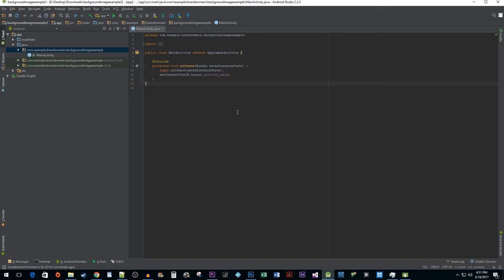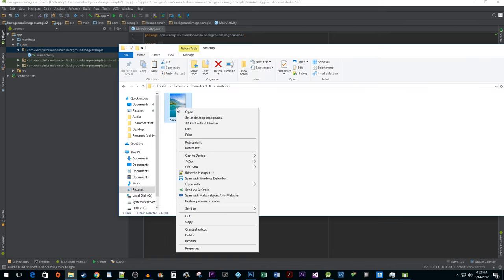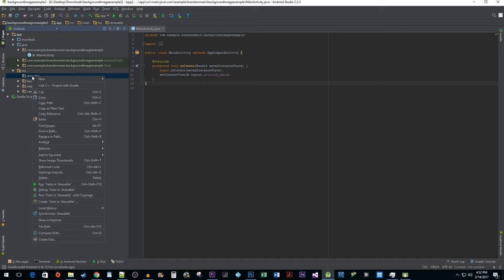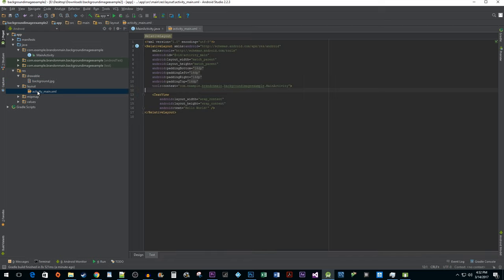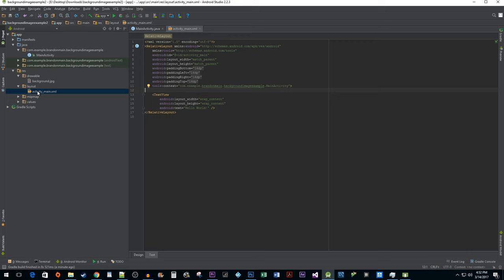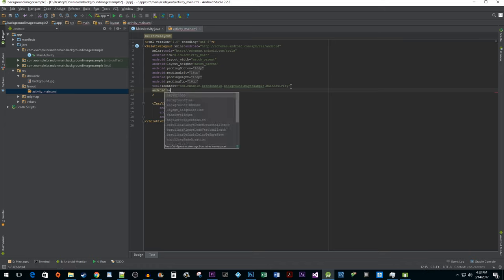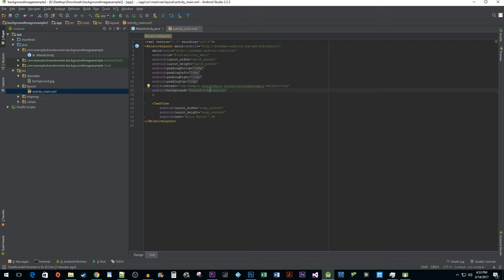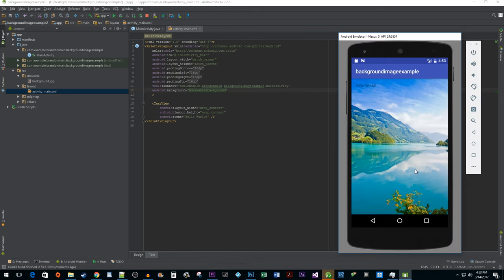Android Studio : How to Add a Background Image to Activity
Adding a background image in Android Studio.